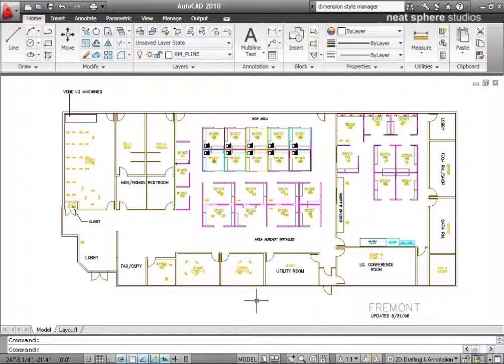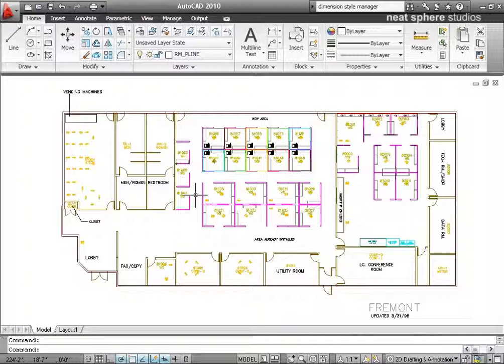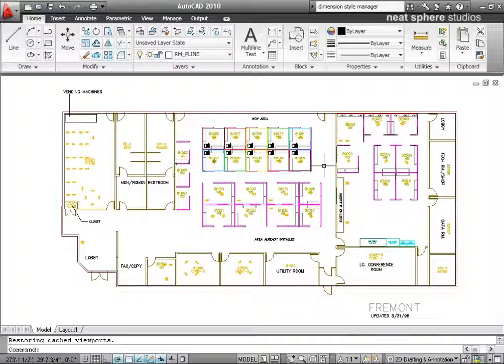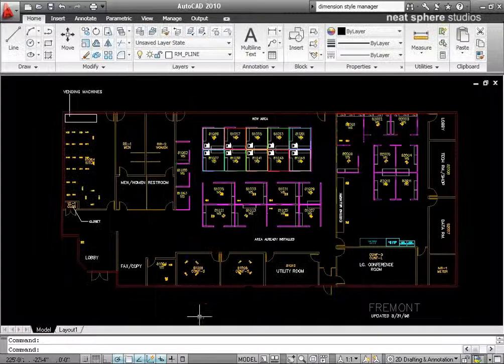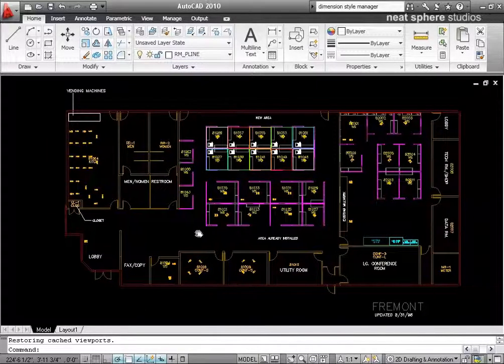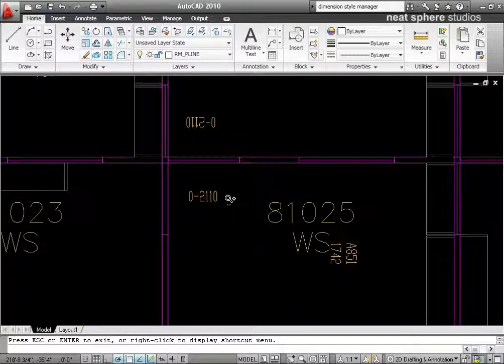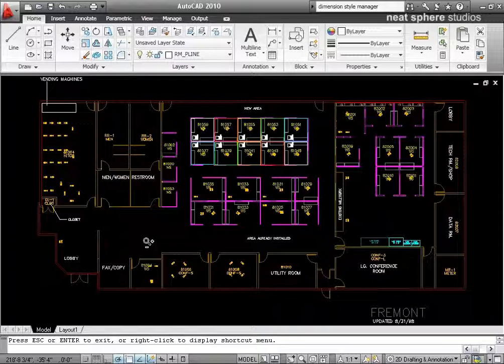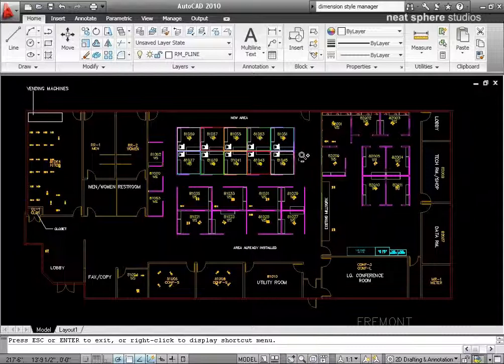Displaying Objects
Description